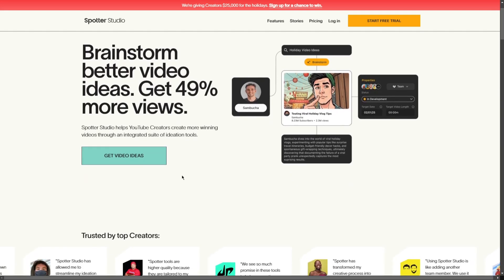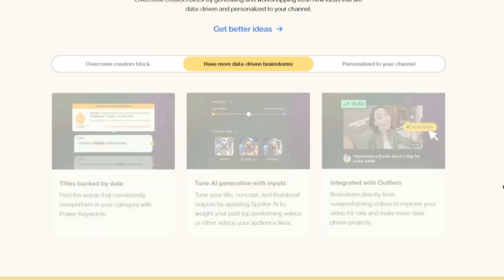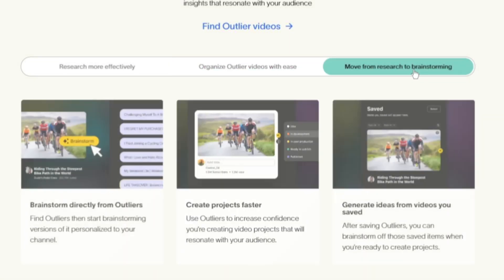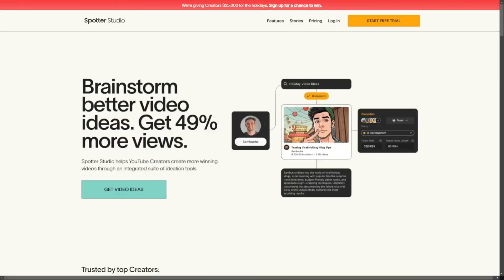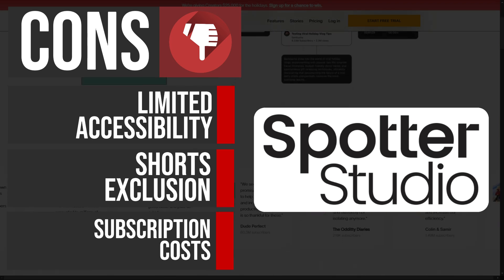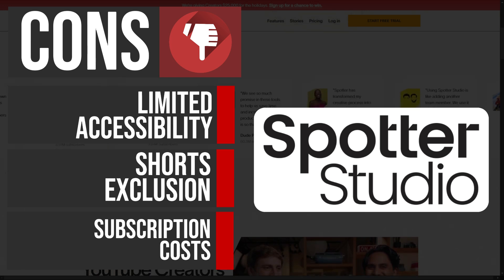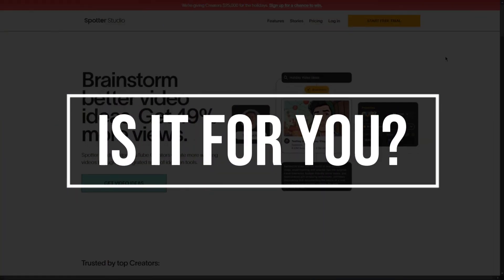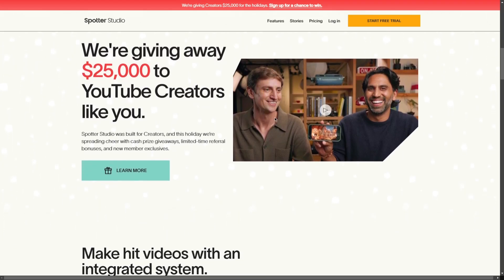Spotter Studio Review (2025): The Ultimate Creator Analytics Tool?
📝 Discover how Spotter Studio can enhance your content strategy, track performance metrics, and provide valuable insights to elevate your creative projects. Join us as we assess whether this tool truly lives up to its reputation as the ultimate creator analytics solution.